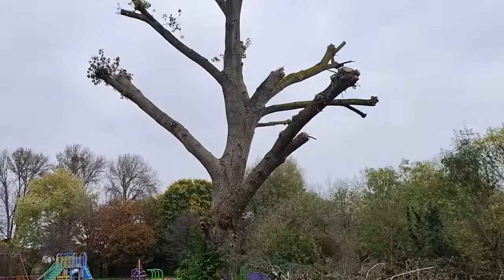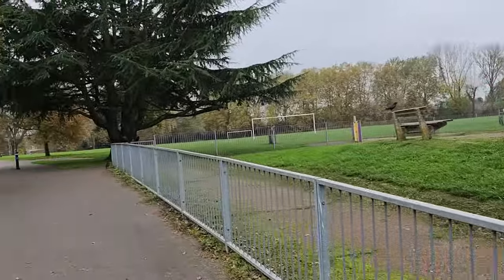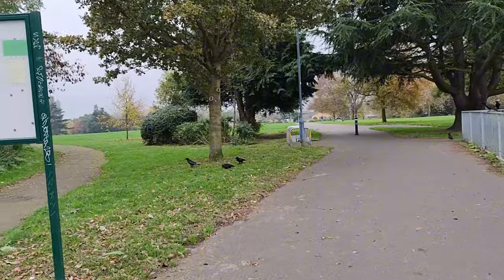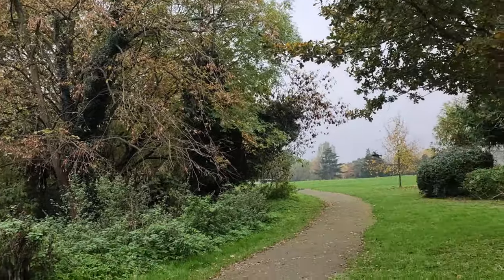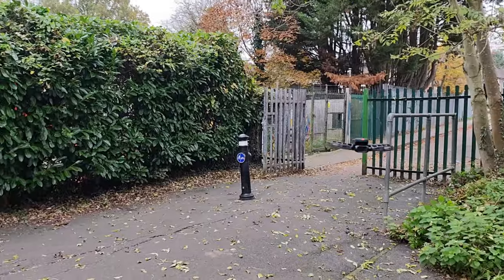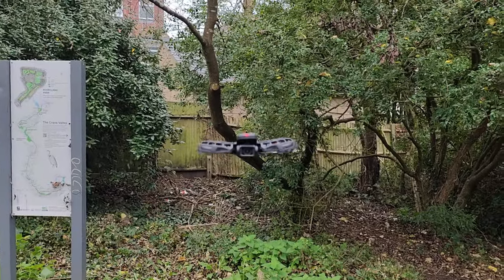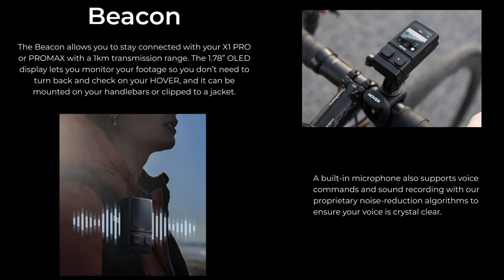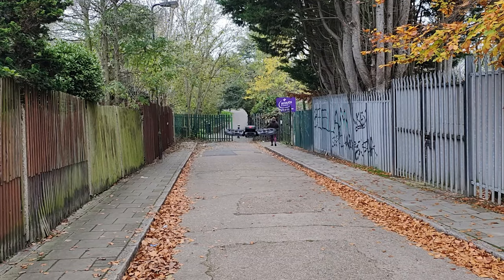Hoverair X1 Pro Max: Is This The Best Selfie Drone?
The HOVERAir X1 Pro and Pro Max are innovative flying cameras designed for capturing high-quality video and photography. They are notable for their 8K video capability and 4K HD action cameras, making them suitable for a variety of adventures and creative projects. I've taken mine for a walk around the park. Come along and see what this baby can do!

👉🏼Samsung editing laptop
👉🏼DJI Pocket 3 filming camera
👉🏼Insta360 Ace Pro
👉🏼Insta360 X3 Camera
👉🏼TELESIN Magnetic POV Neck Mount Kit
👉🏼PGYTECH CapLock MantisPod Z Tripod
👉🏼RGB Microphone Boom Arm, TONOR Gaming Mic Stand
👉🏼Yeti X Professional USB Microphone
👉🏼HoverAir X1
👉🏼Gomatic 14L Travel Backpack

Thank you in advance for any support